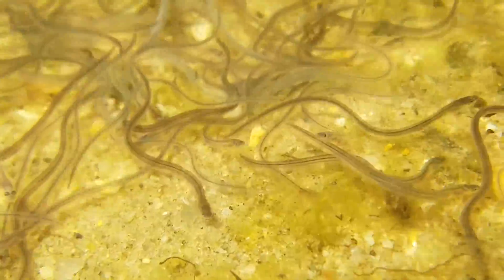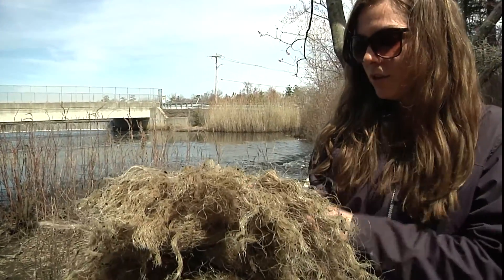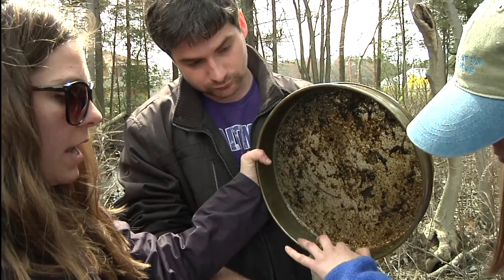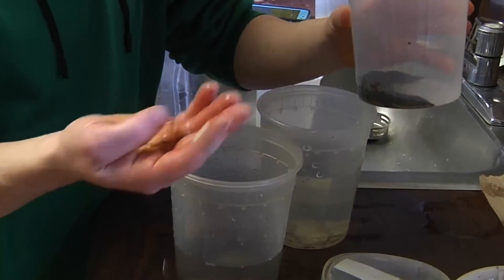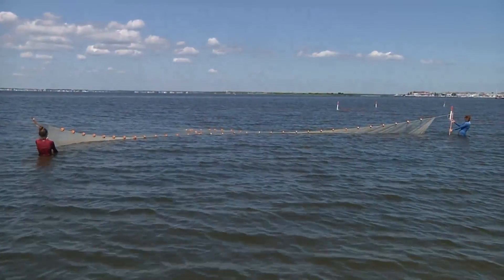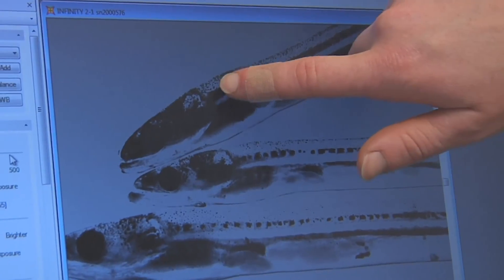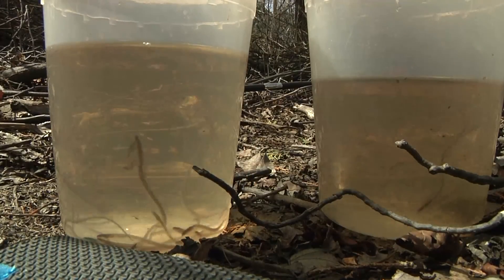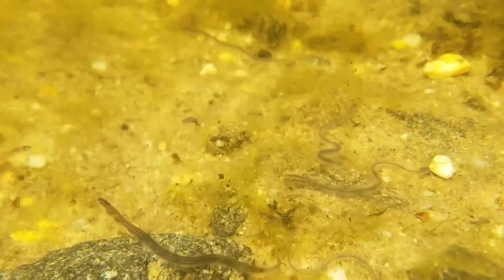EELS MAY 3 2016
Barnegat Bay Partnership research staff monitor the winter ingress of juvenile American eels into Barnegat Bay rivers after a long migration from the Sargasso Sea.